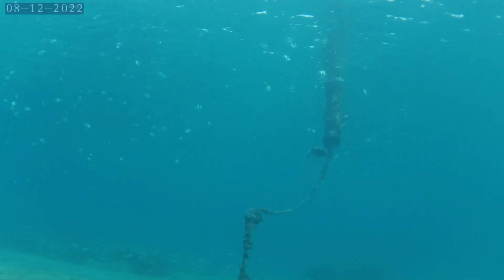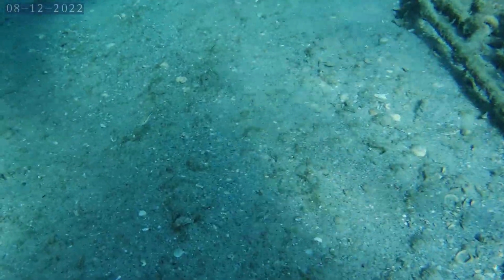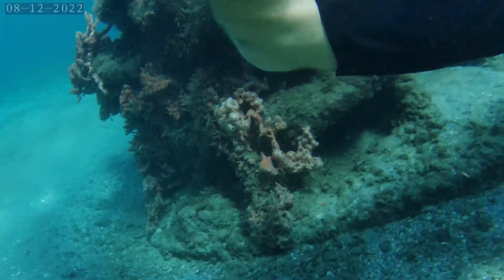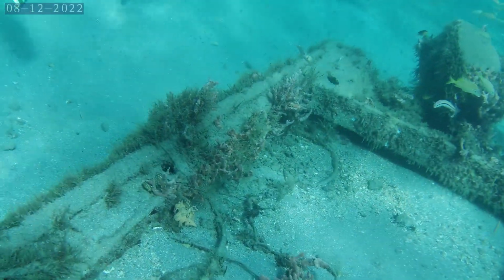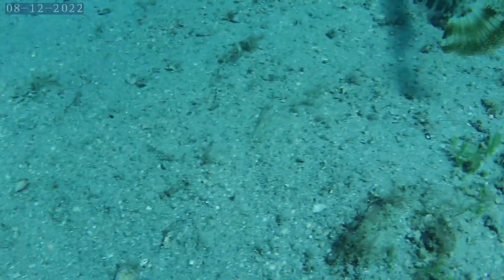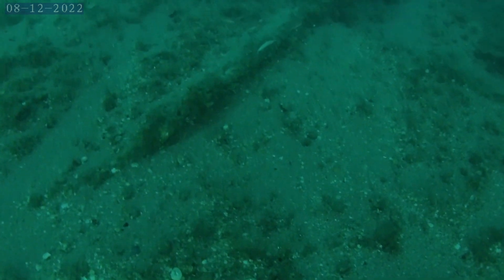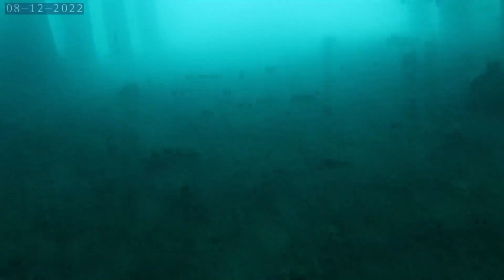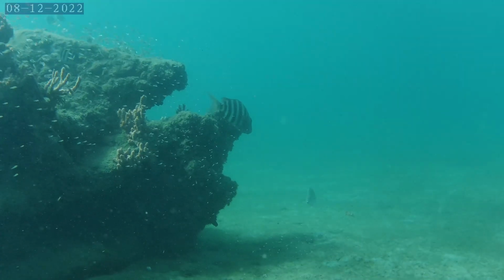Blue Heron Bridge Dive With Commentary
Dove under the Blue Heron Bridge in Florida.   Went diving in August of 2022 at high tide and recorded the experience with my new camera... not a great camera, but it worked.    Apologies for the odd cuts, but I was learning the camera and am also a novice diver, so I was having trouble keeping track of it and of my diving, so I tended to drop the camera (it was tethered) several times.   Also, I think the audio is mono... not so great at editing sounds.